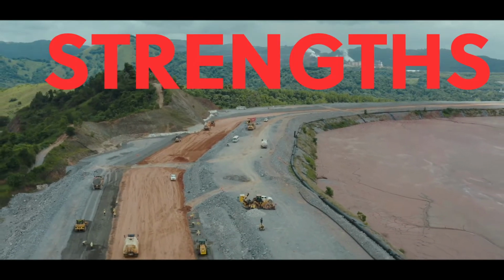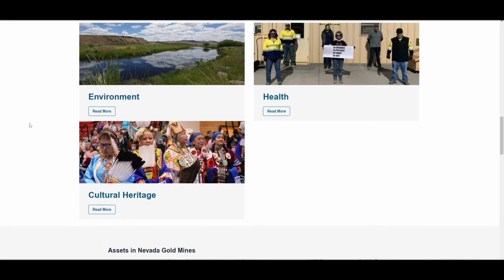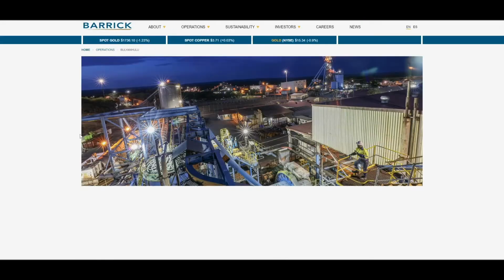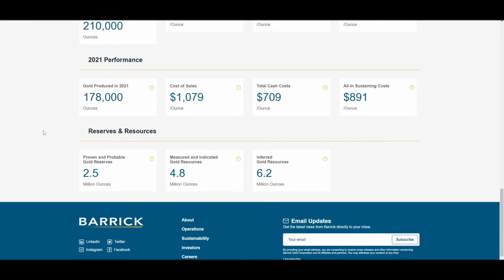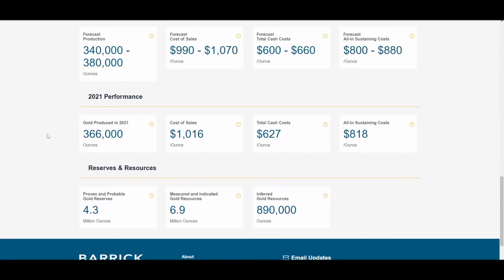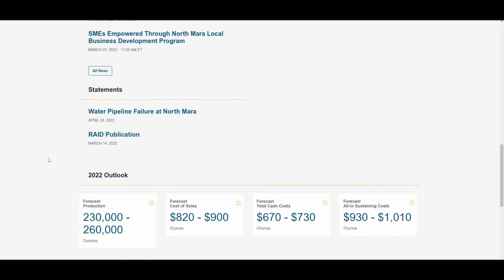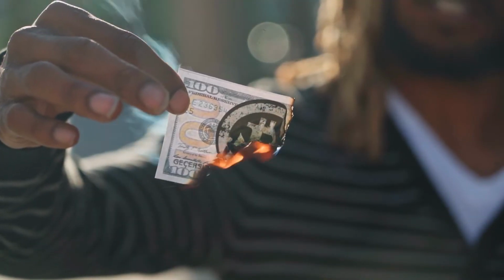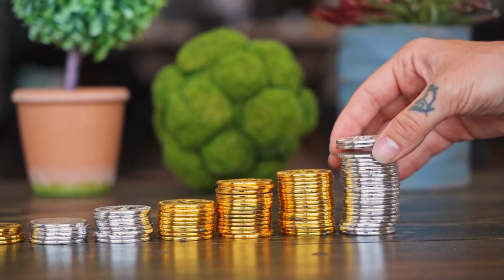Barrick Gold Corp. (NYSE:GOLD) Mine the gold or Mind your business SWOT analysis. Trading research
Barrick gold (NYSE:GOLD) is a large gold and copper commodity mining company, well established and relatively stable in an unstable economic world.
This SWOT analyses covers the world the company finds itself in, its general ability to weather the 2020s and if it is stable enough to invest in.
Should you mine the gold or mind your business?
For our best gifts visit our ebay store